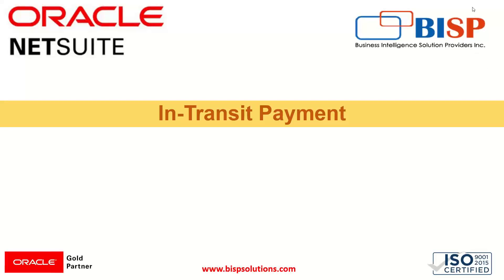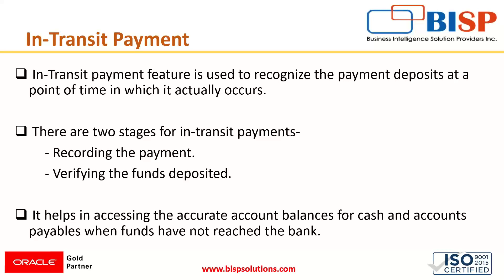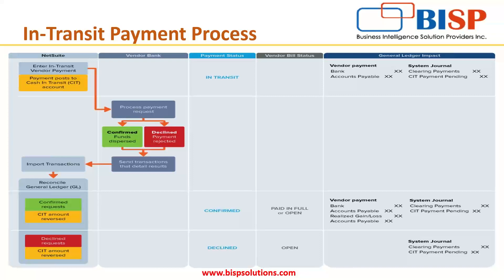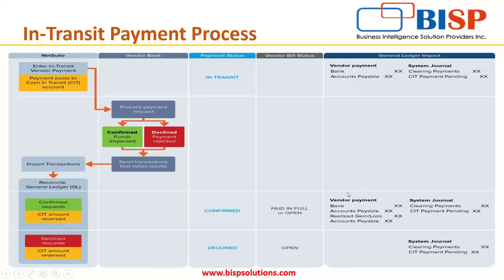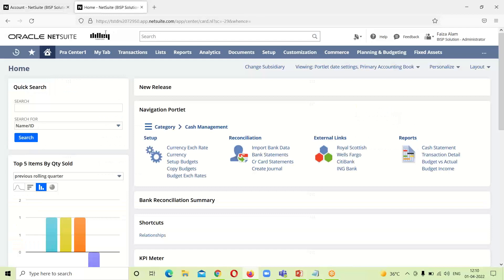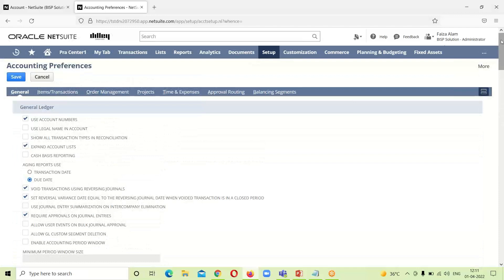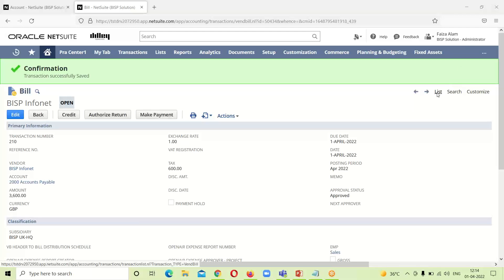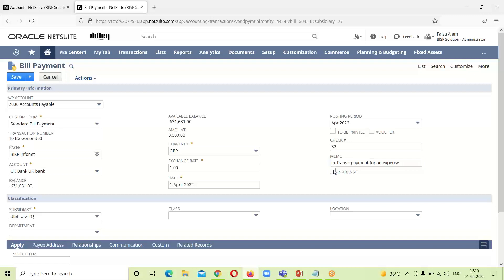NetSuite In Transit Payment | Oracle NetSuite Basics | Oracle NetSuite Tutorial | NetSuite BISP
Learn NetSuite In Transit Payment. In this video tutorial,  we will explain What is vendor return authorization in NetSuite?

BISP Trainings provides online Oracle NetSuite Functional classes And training Course details, video tutorials, Job Support, Consulting and Corporate Training